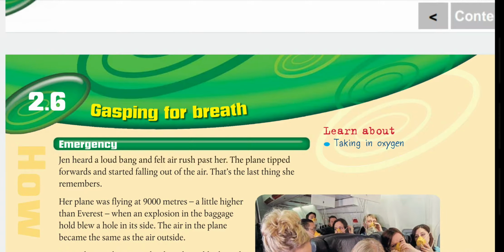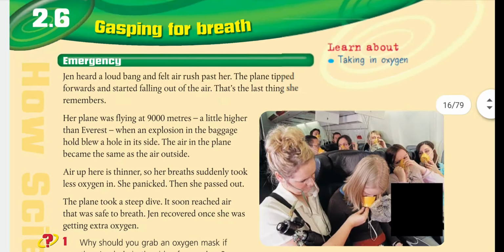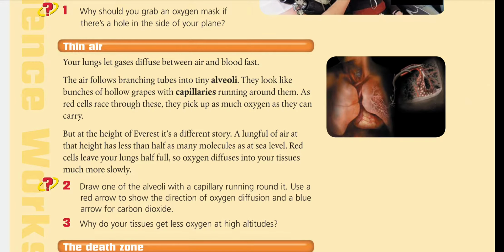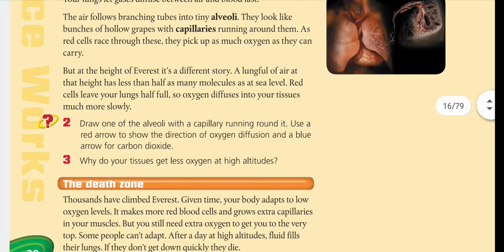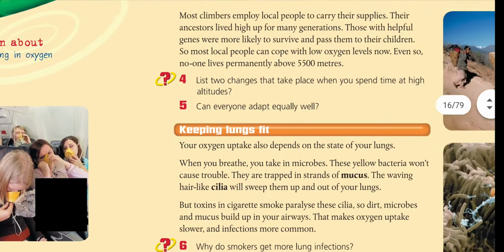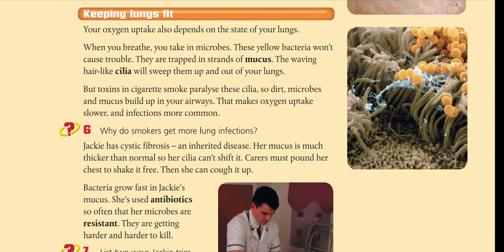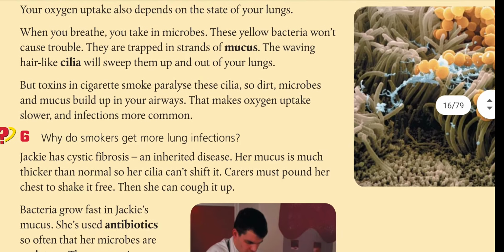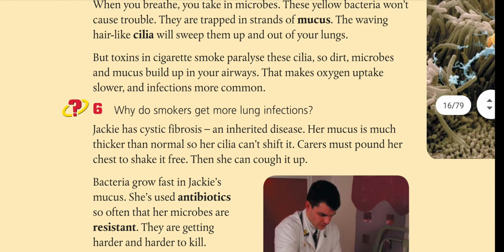Gasping for breath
MYP SCIENCE